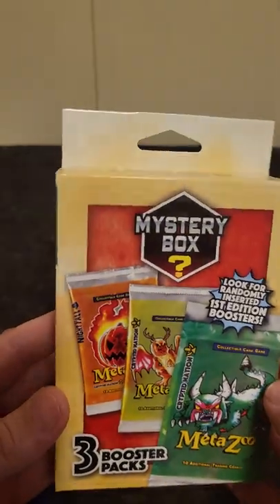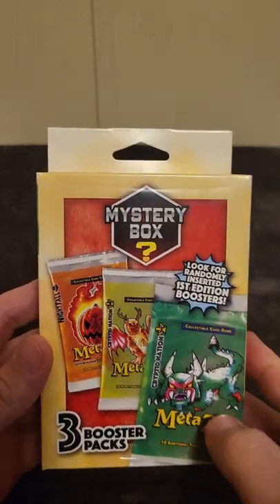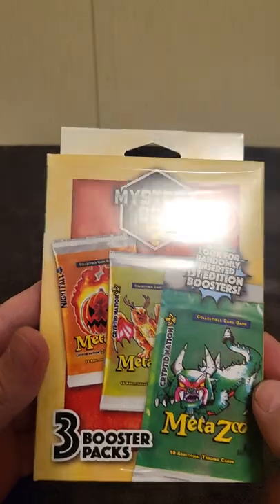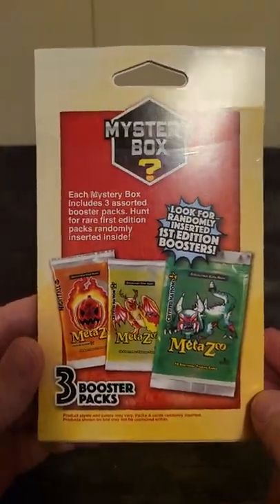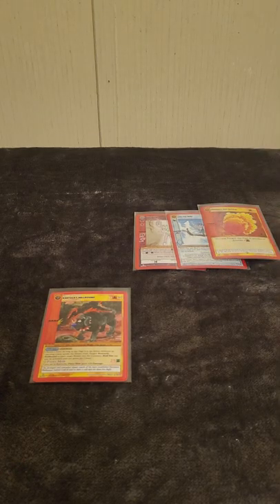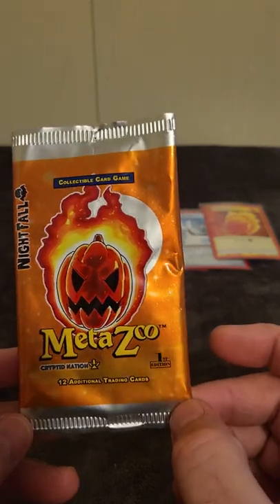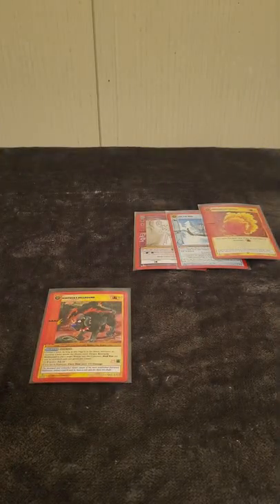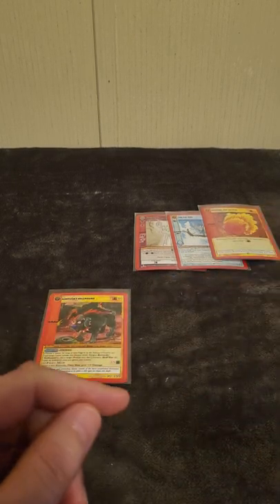METAZOO MYSTERY BOX 1ST EDITION PACK PULLED